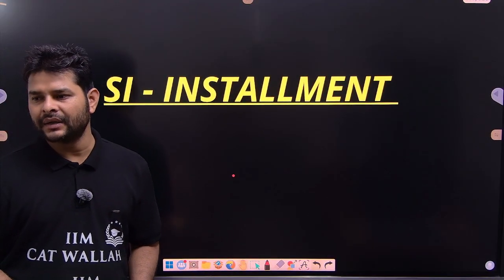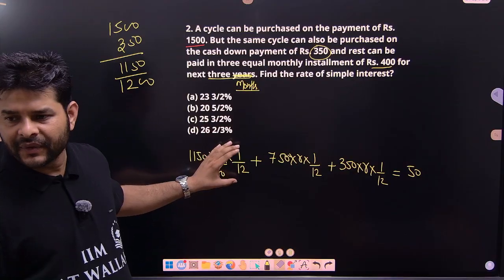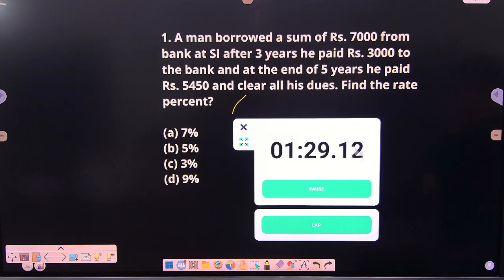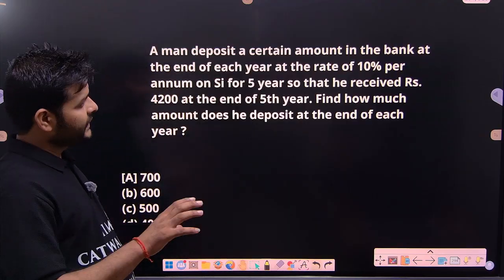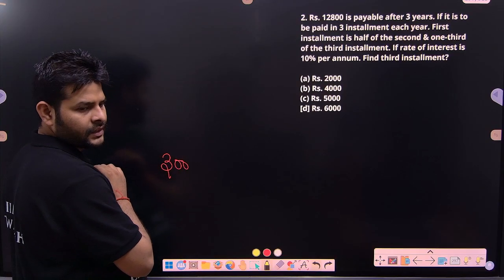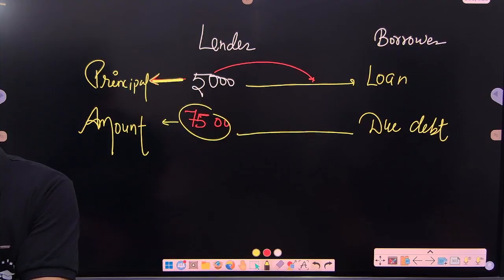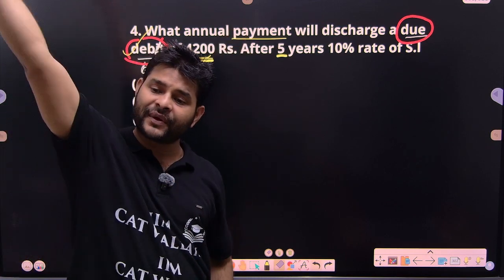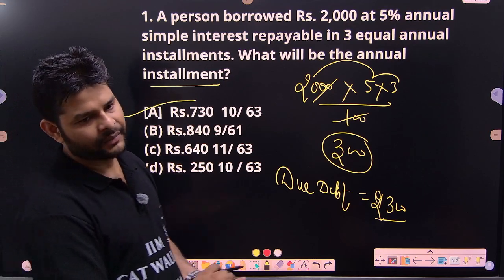SI Installment Questions Complete Masterclass | Every Type in One Video | CAT 2026 & OMETs | 99%ile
Are you preparing for CAT 2026, XAT, SNAP, NMAT, CMAT, IPMAT and other OMETs? This complete masterclass on Simple Interest (SI) Installment Type Questions will help you understand and solve every important type of installment question from the basics to advanced level.

In this single complete video, we cover the complete concept of Simple Interest installment questions, important approaches, shortcuts, and different types of questions that can be asked in CAT and other management entrance examinations.

📚 In This Video, You Will Learn:
Complete Concept of Simple Interest
Installment Type Questions from Basic to Advanced
How to Solve SI Installment Questions Quickly
Important Concepts & Shortcuts
Different Types of Installment Questions
Fast Calculation Techniques
Exam-Oriented Approach for CAT & OMETs
Questions Explained Step by Step
Smart Methods to Save Time in the Exam

This class is specially designed for students targeting CAT 2026 and other management entrance exams. If you want to strengthen your Arithmetic and Quantitative Aptitude, this video will help you build a strong understanding of the Simple Interest Installment concept.

🔥 Target Exams:
CAT 2026 | XAT | SNAP | NMAT | CMAT | IPMAT | MAT | Other OMETs

📌 Topic: Simple Interest
📌 Sub-Topic: Installment Type Questions
📌 Level: Basic to Advanced
📌 Subject: Quantitative Aptitude
📌 Target: CAT 2026 & OMETs

If you find this class helpful, make sure to Like 👍, Share 📲 and Subscribe 🔔 to IIM CAT WALLAH for more high-quality classes on Quantitative Aptitude, Arithmetic, Algebra, Number System, Profit & Loss, Percentage, Ratio, Time & Work, Time Speed Distance and complete CAT preparation.

🚀 On IIM CAT WALLAH, You Will Get:

CAT 2026 Preparation | Quantitative Aptitude | VARC | LRDI | Arithmetic | Algebra | Number System | CAT PYQs | Shortcuts | Concepts | OMET Preparation | XAT | SNAP | NMAT | CMAT | IPMAT and much more.